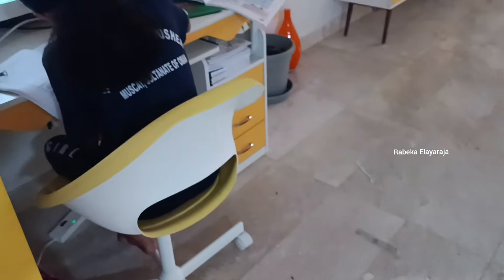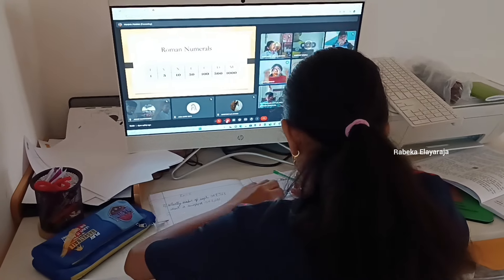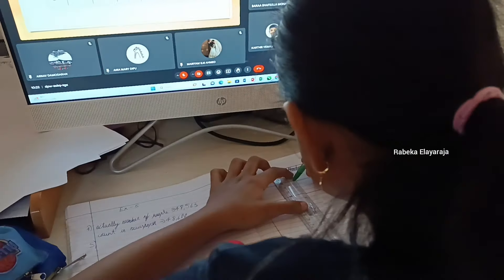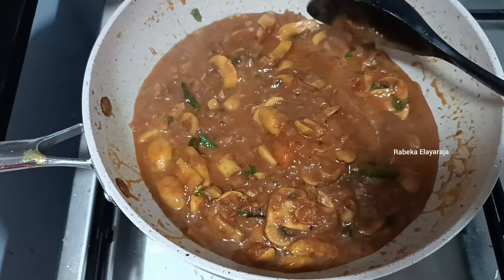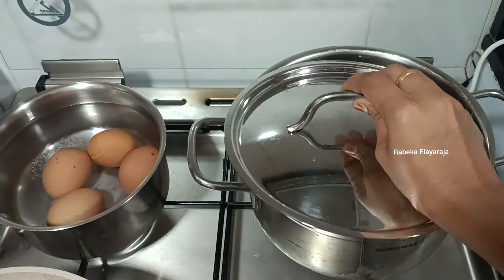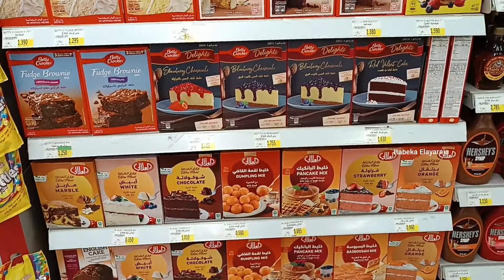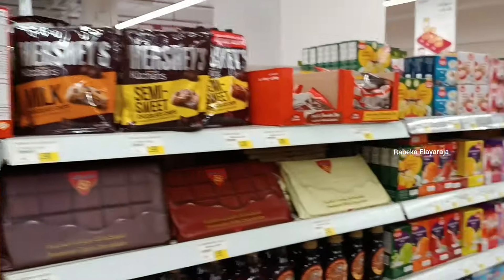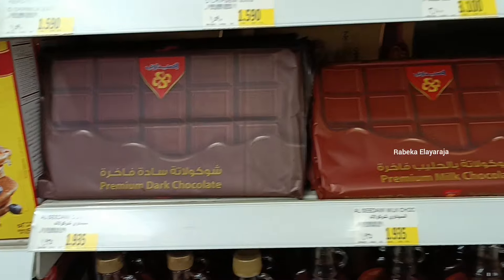Day in my life Full day Vlog